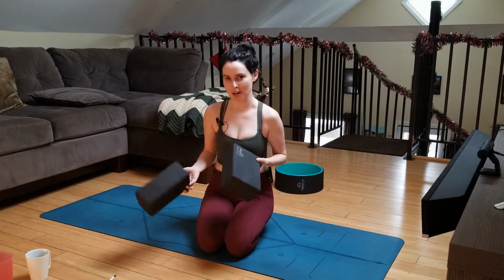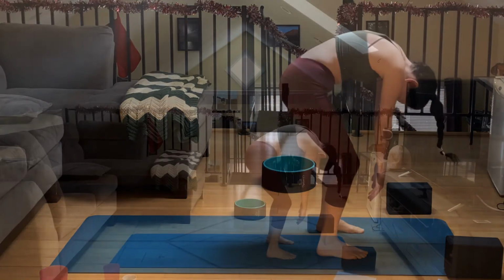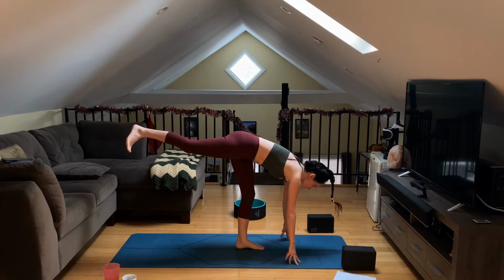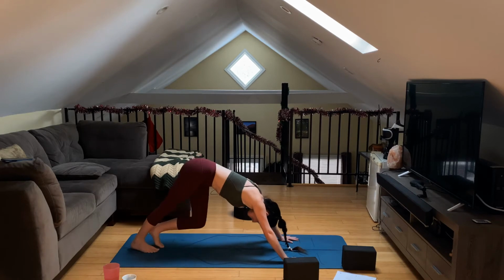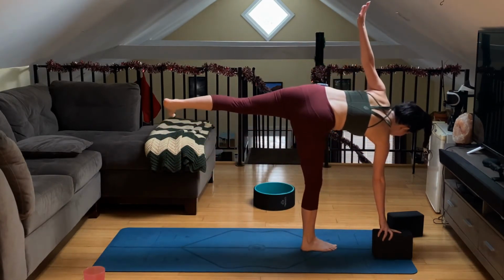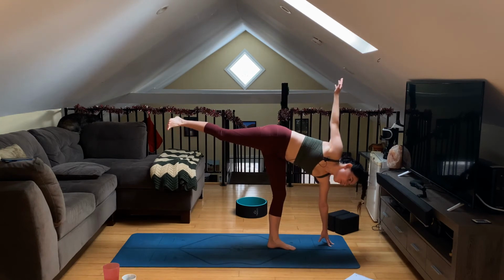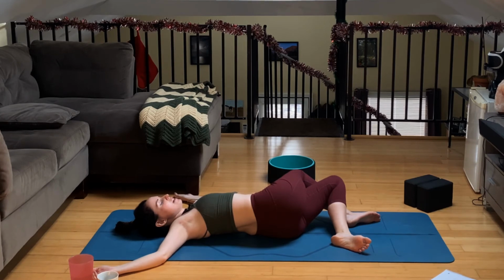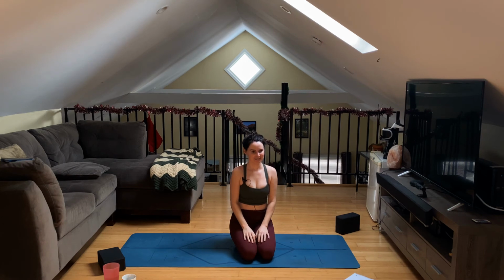Strengthen and Lengthen Flow (Intermediate level)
This is an intermediate level Vinyasa class, so great for yogis that have a little more experience and are comfortable with the foundations of the practice. As always please take what you need and leave the rest. I do use a block so if you have one handy, or even a book it is nice to have one nearby, but also not necessary if you don't have one. This class will build strength and heat and also the fluid and flowy nature of the class will help open up the body and create space.
I love finding different sequencing and transitions to build on mobility so that the practice becomes something that can aid how we move our bodies off the mat, so expect some mobility drills in the class too.

Poses featured include crow pose(no worries if you are not flying yet, can play with the initial phases of the pose to build confidence) fallen triangle, skandasana (Side lunge hip opener) and airplane. I love these sequences and feel strong and empowered after this class, albeit beginning to shake a little towards the end, but we have a nice wind down to Savasana so fear not;) Find your edge, breath and let me know how it goes!! Oh and Hagrid (my dog) makes a pretty significant cameo in this one...hahah!